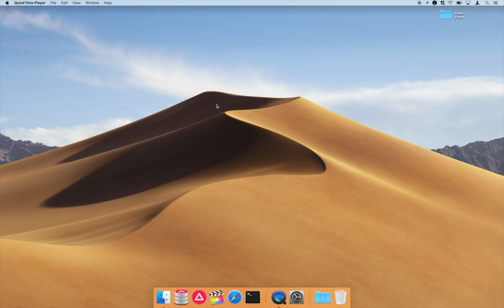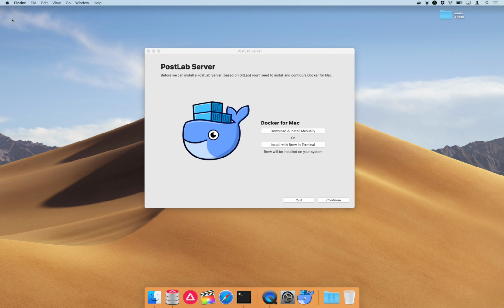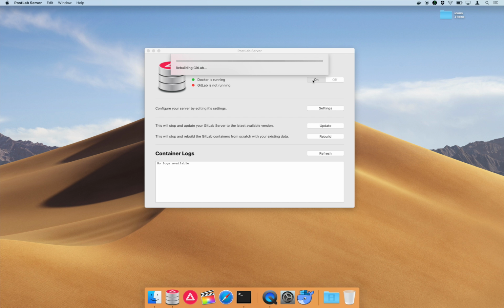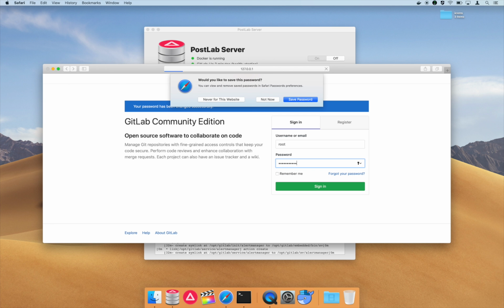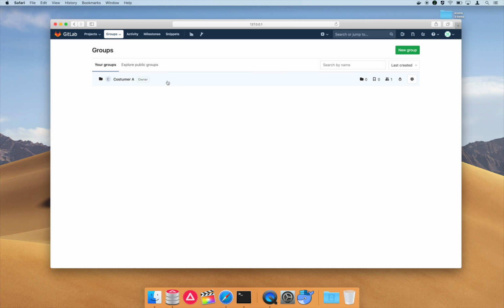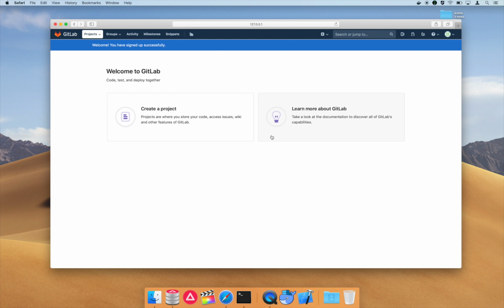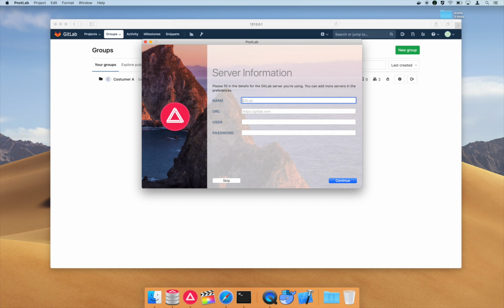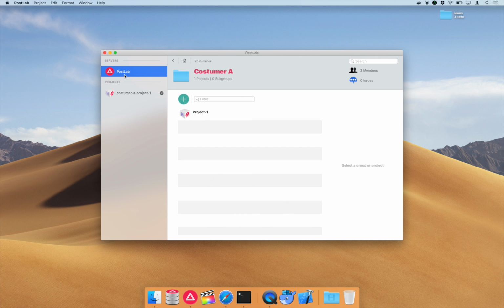How to setup PostLab Server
This video shows how to setup up a PostLab Server on your Mac. PostLab Server is a GitLab server with some default settings for PostLab. It's based on Docker and uses the official GitLab container. PostLab Server simply makes it really simple to run this container on your Mac.

All so you can really work together on Final Cut Pro Libraries.